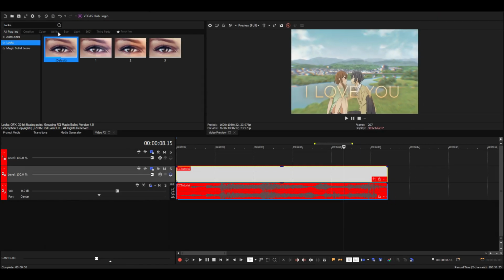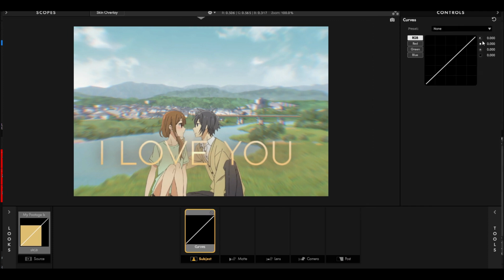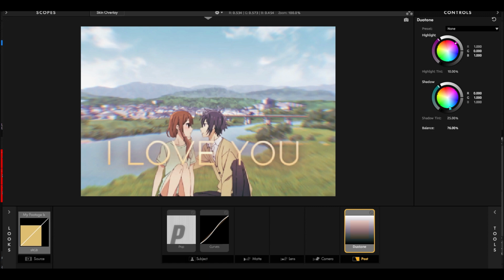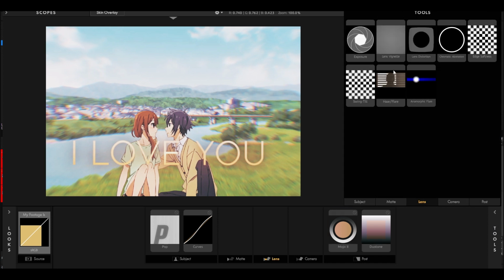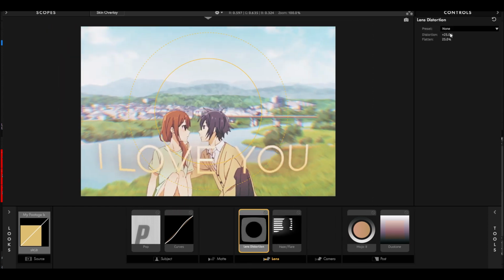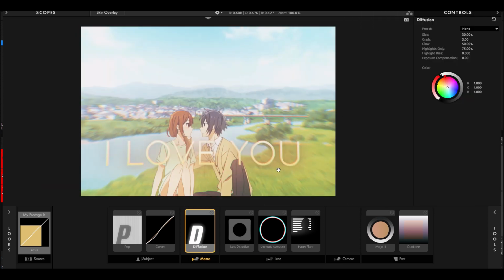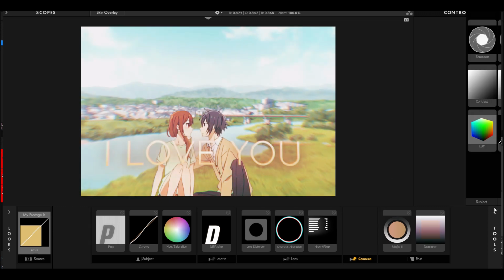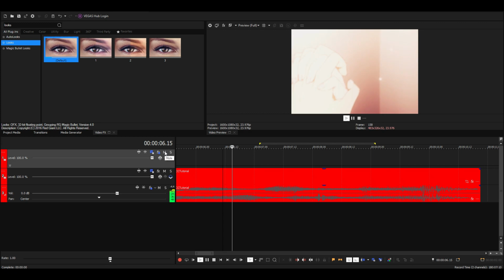CC Tutorial - Sony Vegas Pro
in this tutorial, I'll show you how to make a CC.